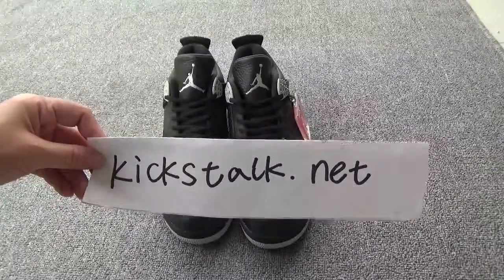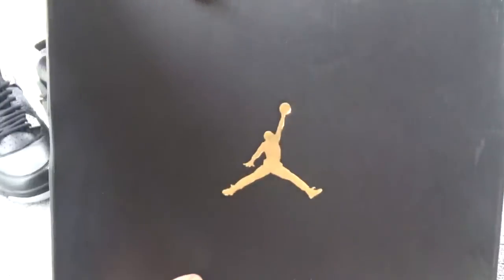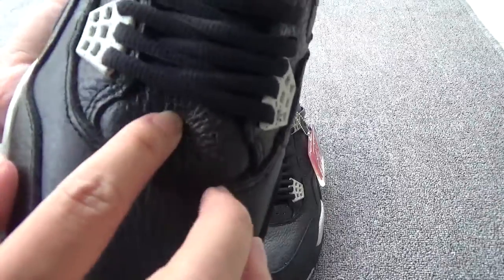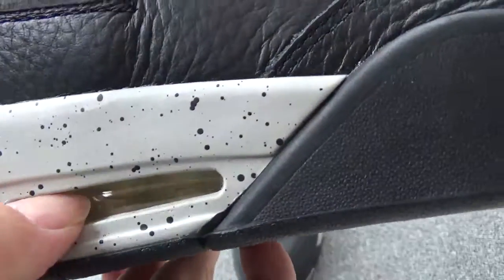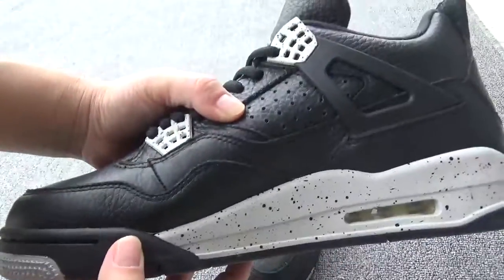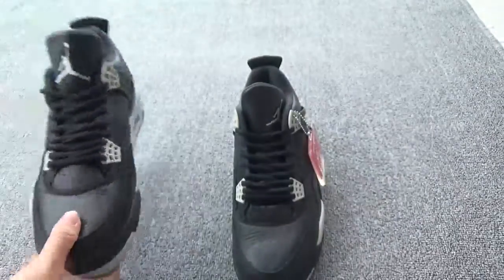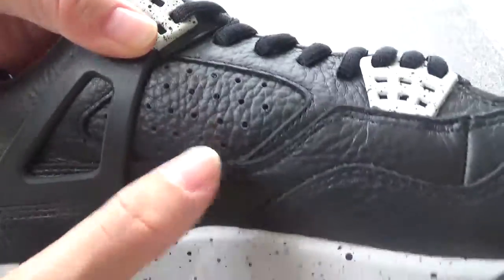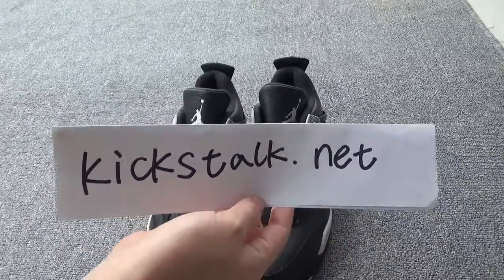Air Jordan 4 ＂Oreo '' FROM KICKSTALK.NET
Contact Lily:
Kik/ Skype: kickstalknet
WeChat：LilyLi19940521